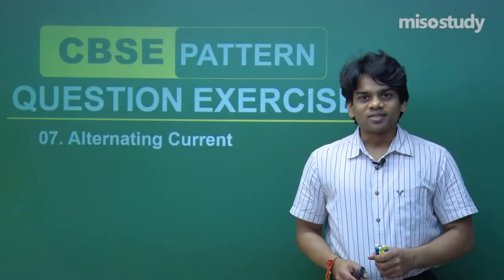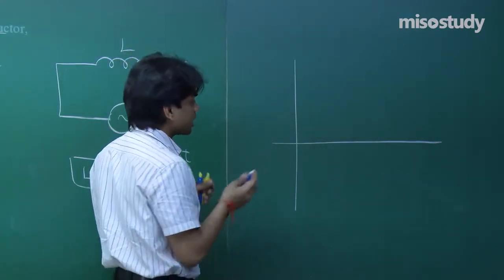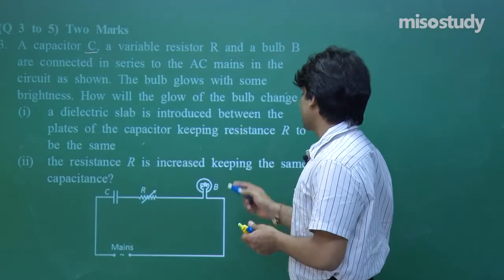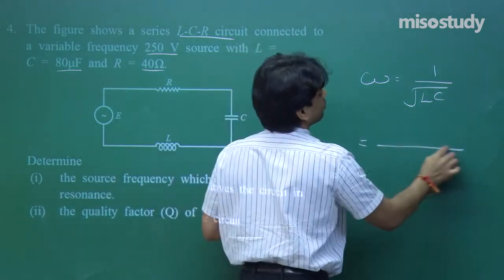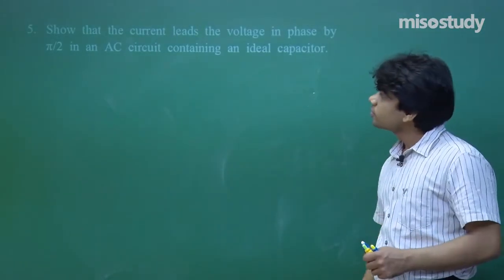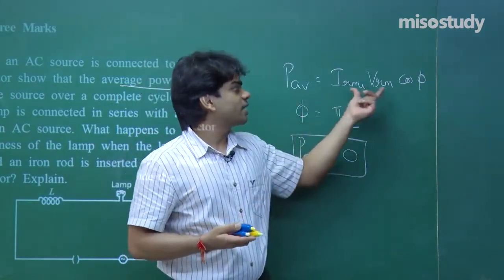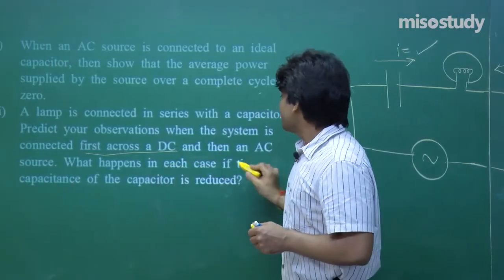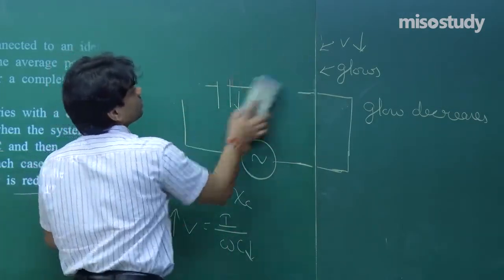CBSE 11&12th Physics | 23. Alternating Current | CBSE Pattern Exercise | In English | by Misostudy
▶ 23. Alternating Current

1. HD Video Lectures Designed by The Expert Faculties
2. Theory & Problem-solving Lectures of Full Syllabus
3. Chapter-wise Exam Pattern Question Exercise (Sample Question Papers)
4. Chapter-wise PDF e-Books
5. Chapter-wise Online Test
6. 24X7 Doubt Clearing
7. Hard Disk / Pen Drive / SD Card Courses (No Internet Required)
8. 24X7 Online Streaming Course
9. Lecture Download Support for Android and iOS